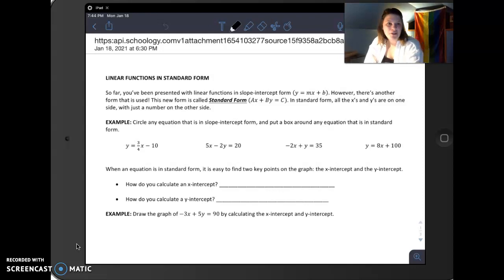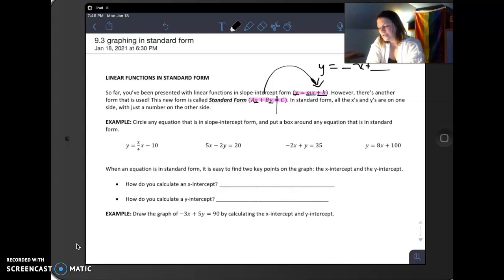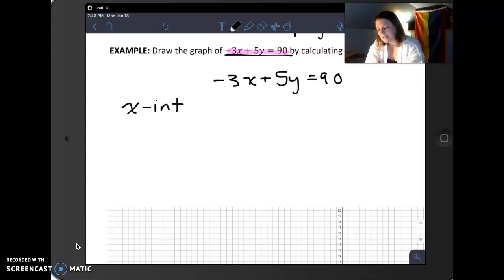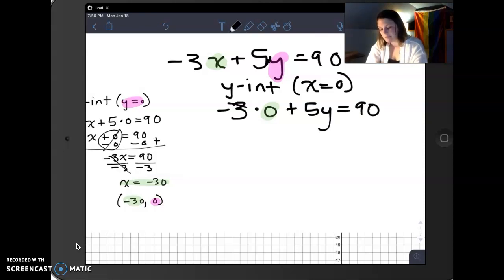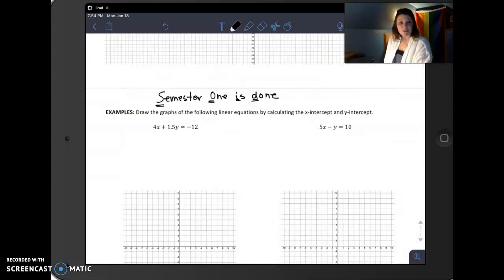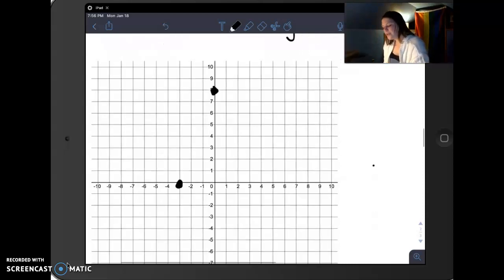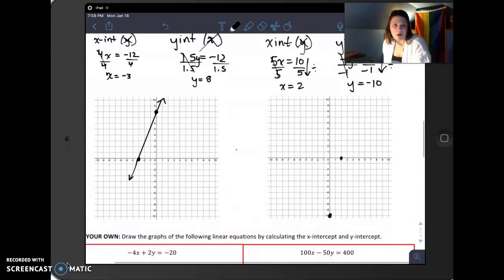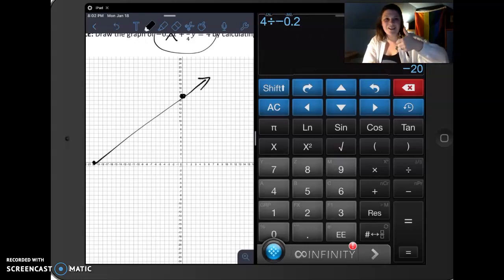9.3 VIDEO LESSON